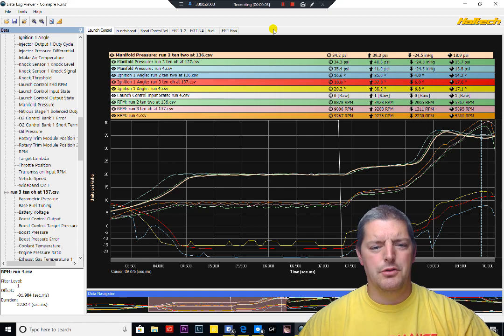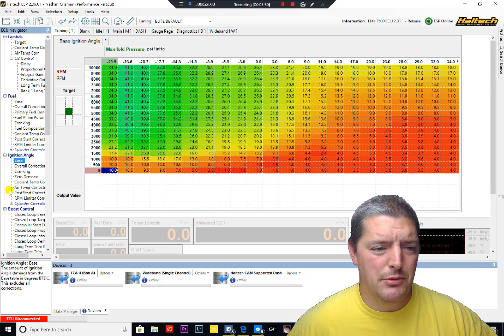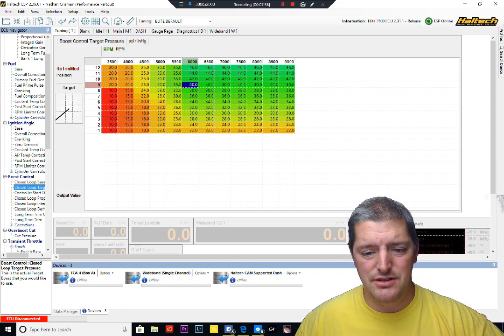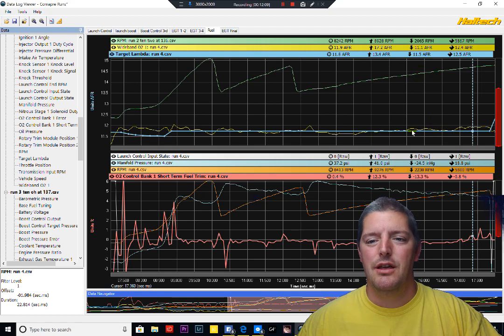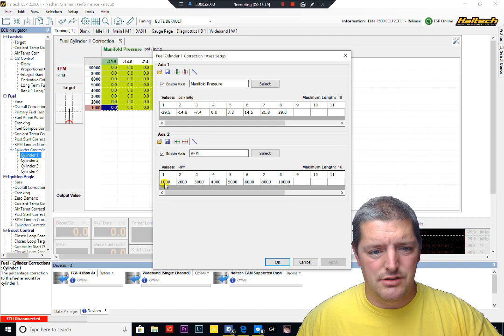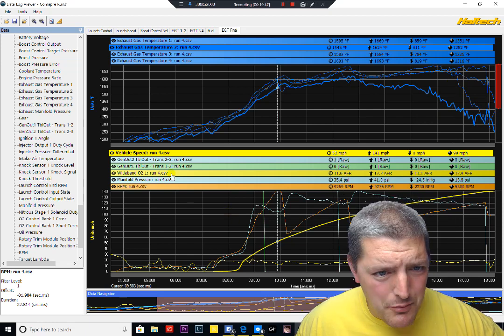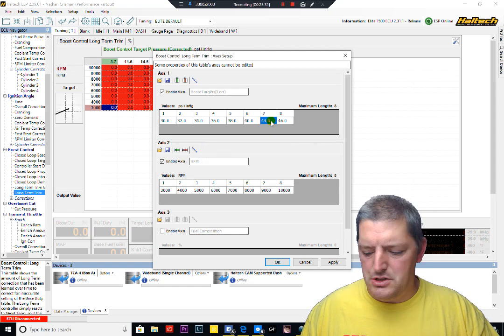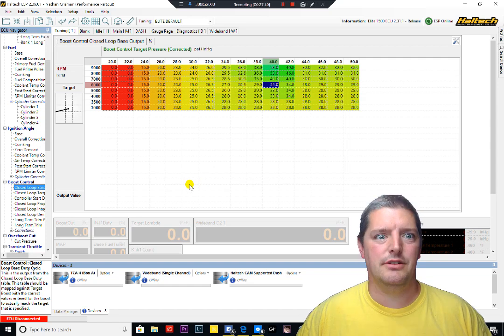Racecar datalog review and tuning changes 6/7/2019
Sit in on a datalog review from last Friday's Test & Tune at the dragstrip, and make tuning changes to prep for 6/14/19.